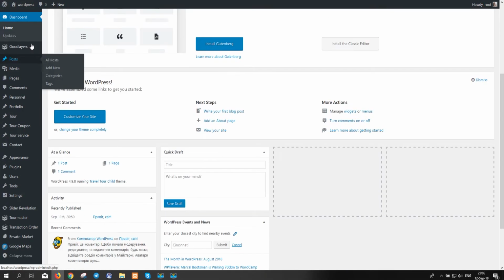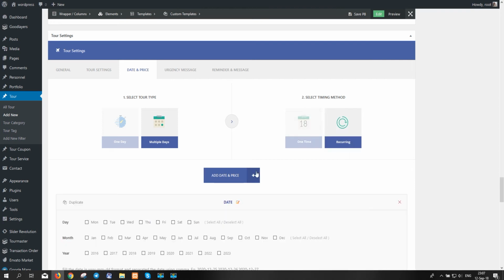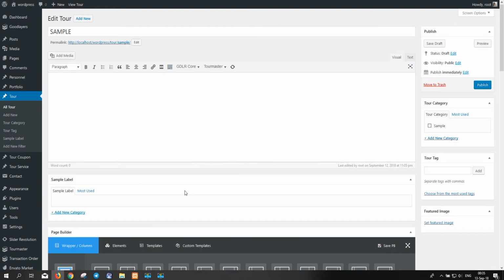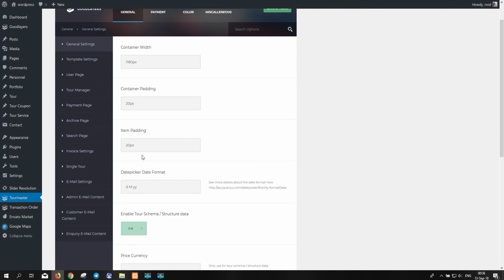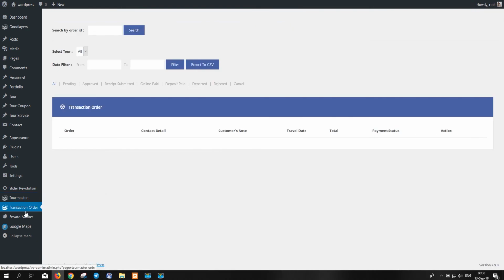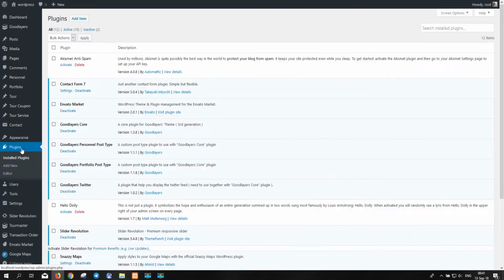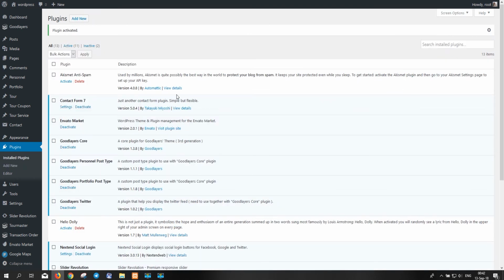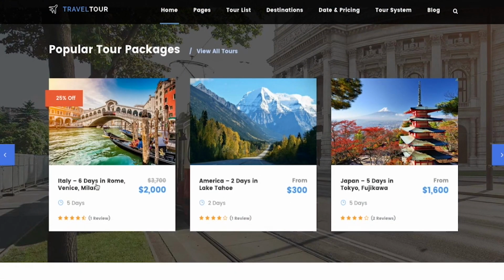Travel Tour Theme Review - WebDesy.com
Travel Tour is a special WordPress theme that allows you to get the dashboard that is perfectly suitable to the needs of the tour industry.

The channel is all about making SEO visual. There's are lots of SEOs or inbound marketers out there who are having a hard time figuring out how to build or earn links for their respected sites. This channel will make it obvious and easy to follow.